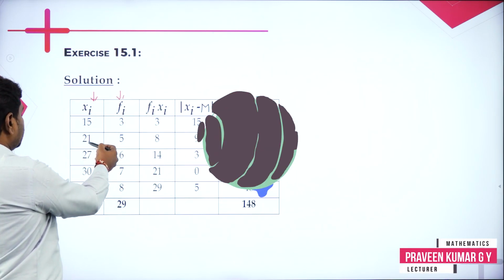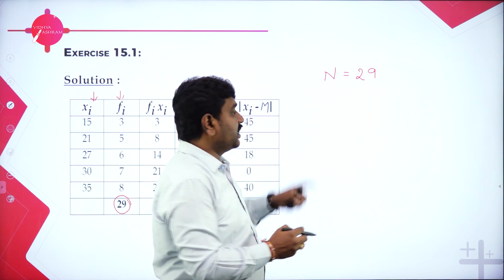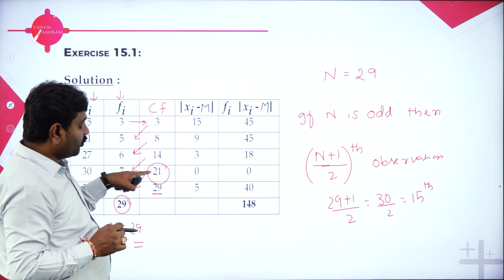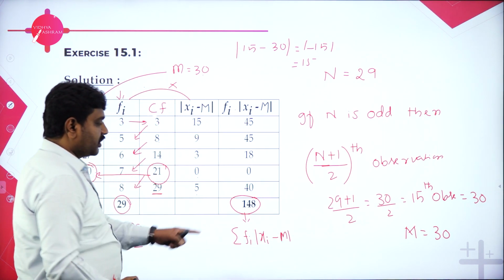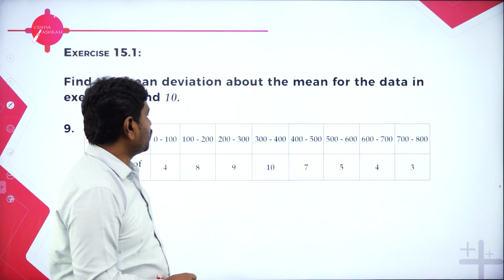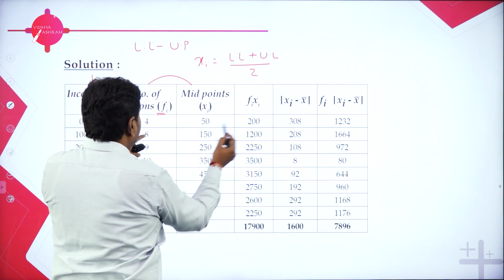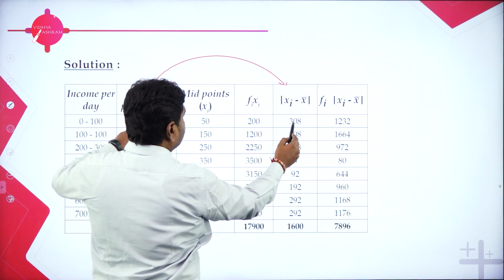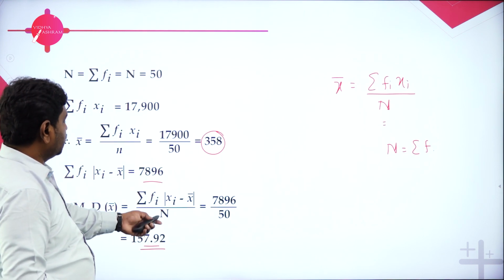DAY 138 | MATHEMATICS | I PUC | STATISTICS | L3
Class : I PUC
Stream : SCIENCE
Subject : MATHEMATICS
Chapter Name : STATISTICS
Lecture : 3